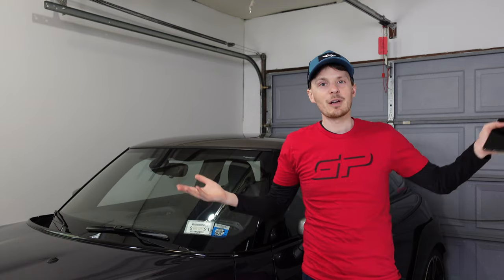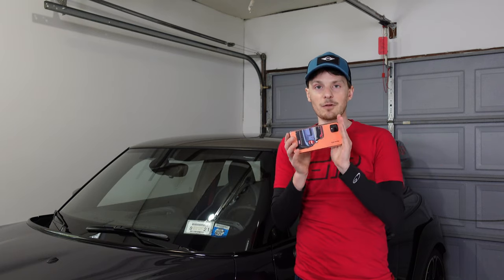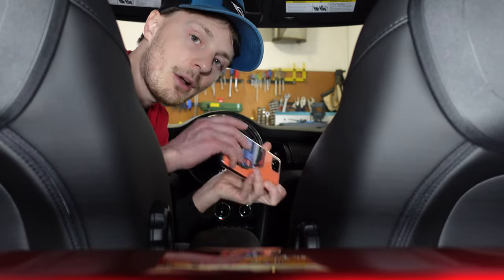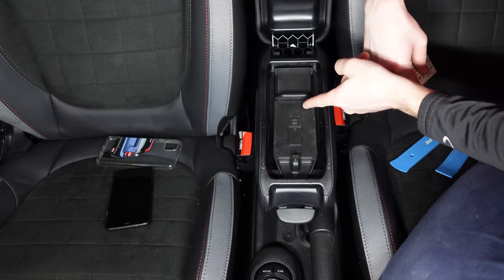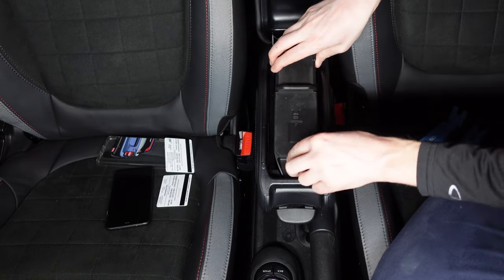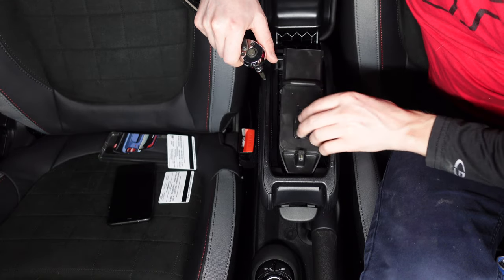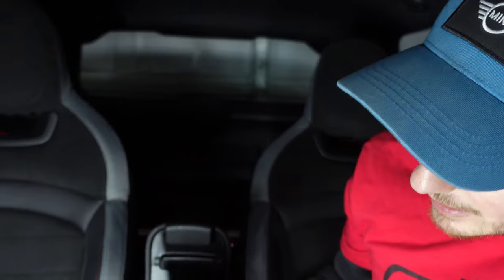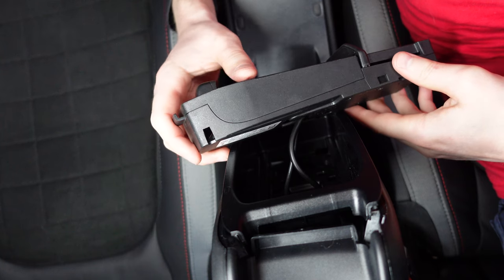Making the MINI wireless charger hold larger phones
Fixing the wireless charger in the F56 MINI to accommodate a larger smartphone!